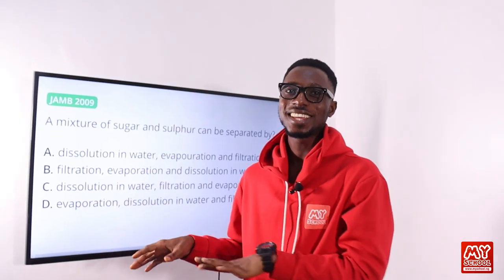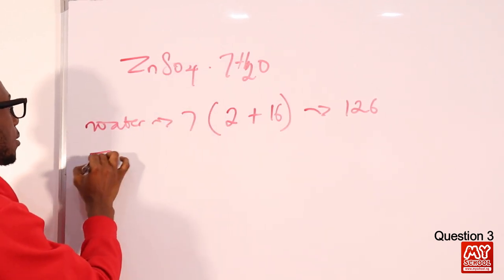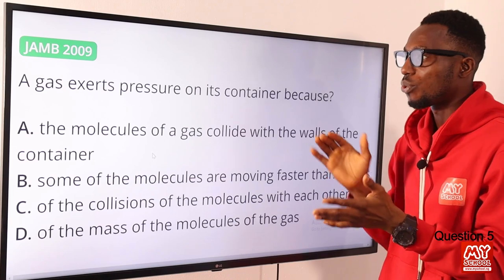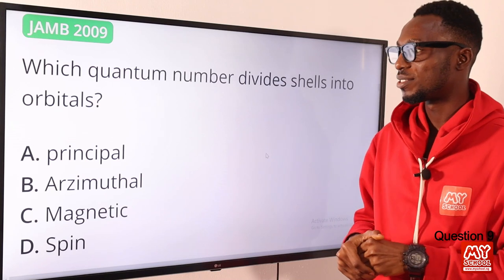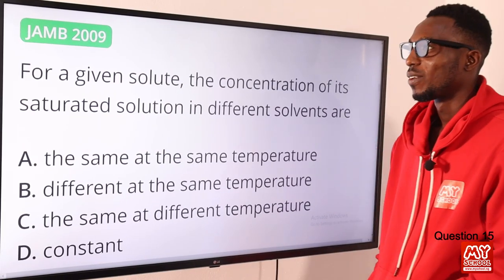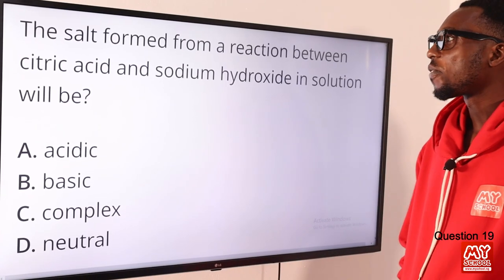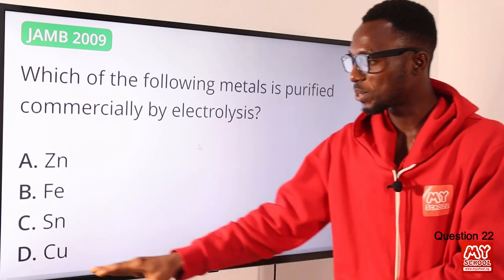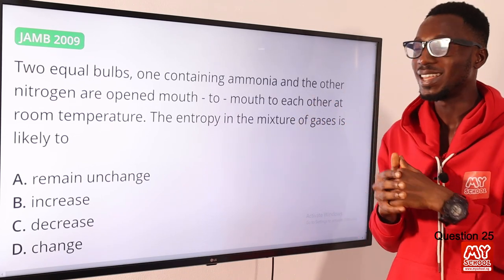JAMB CBT Chemistry 2009 Past Questions 1 - 25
1. JAMB CBT Practice Mobile App;
2. JAMB CBT Practice Software;